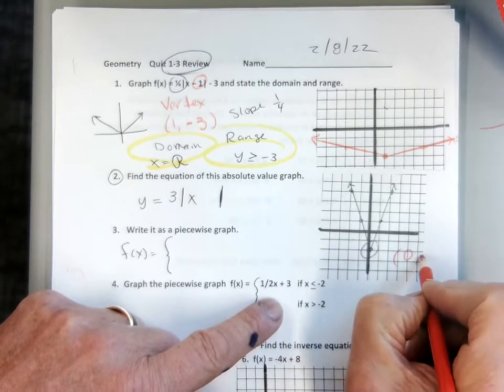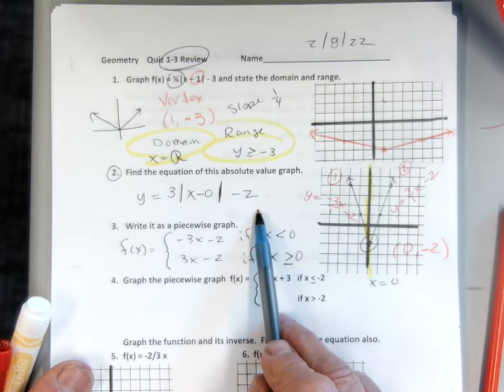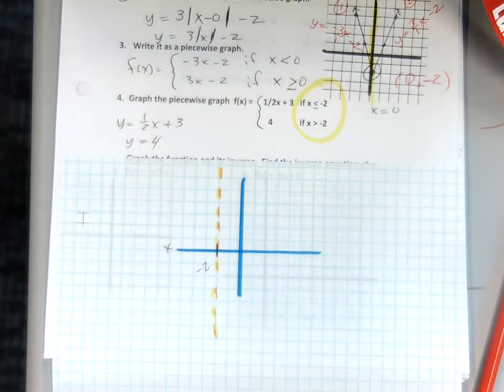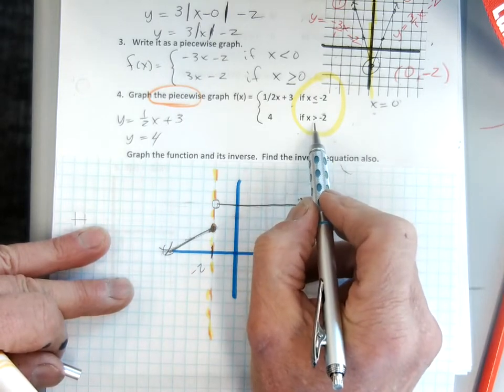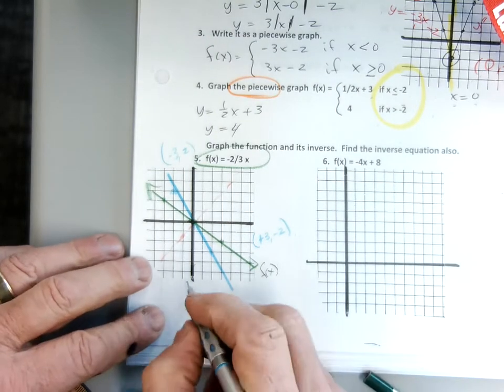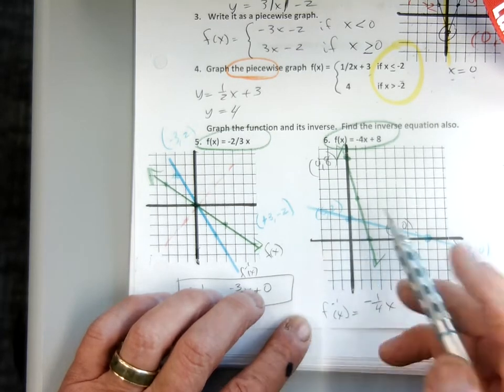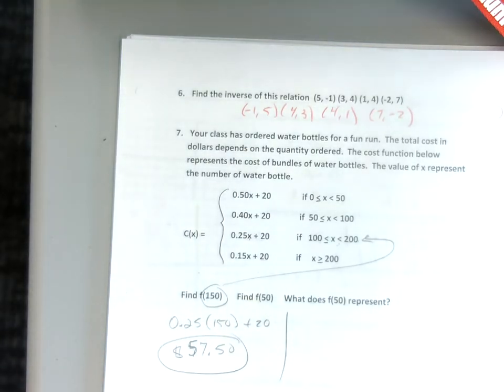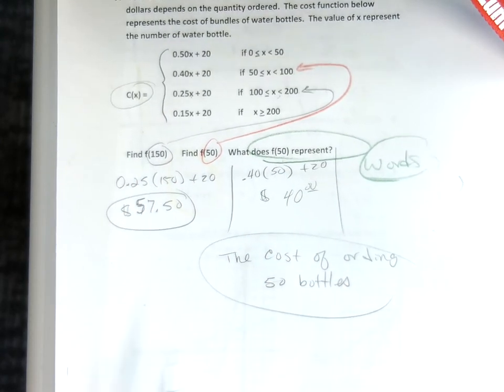Geo Rev 1 3